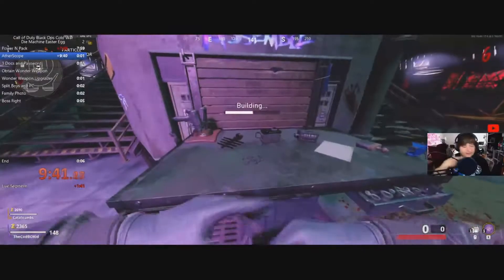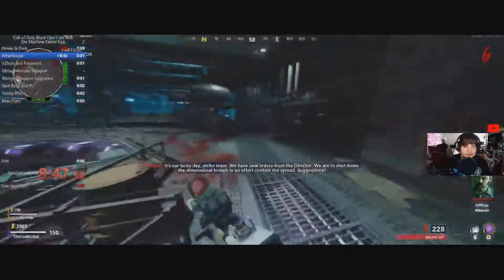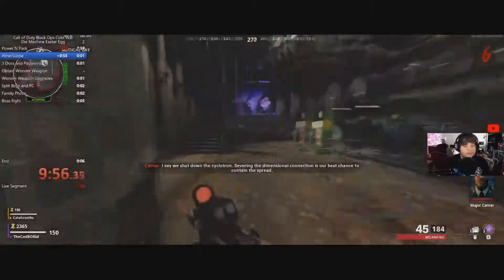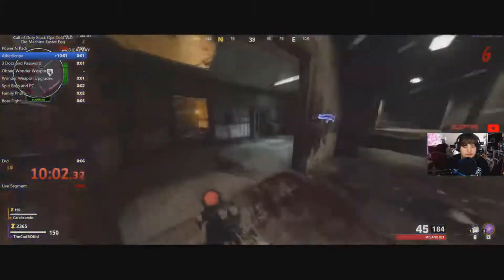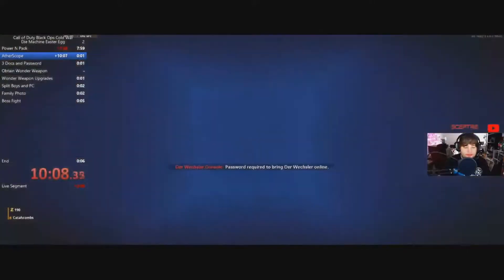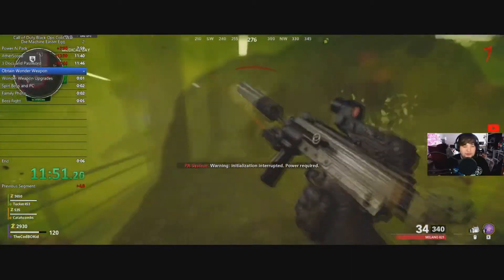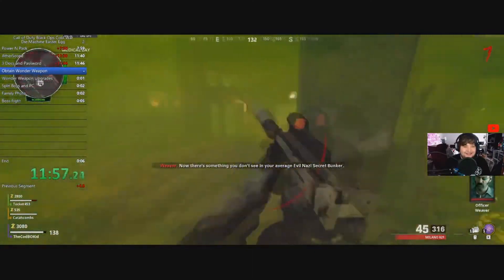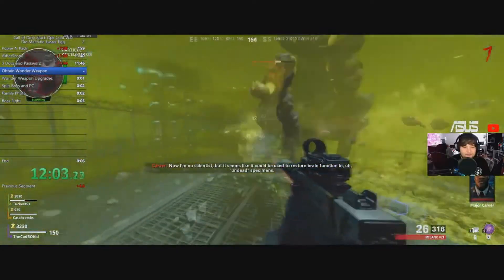Die Maschine Easter Egg Step 2 Diary and The 3 Docs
This is a quick guide for step 2 of the die maschine easter egg and its pretty easy